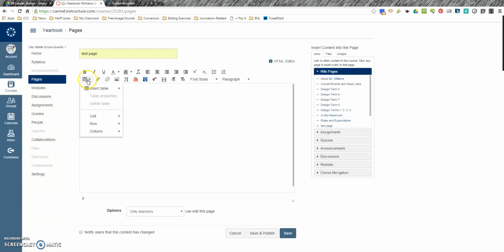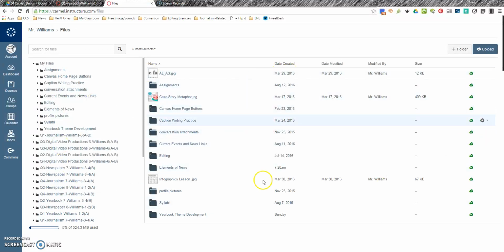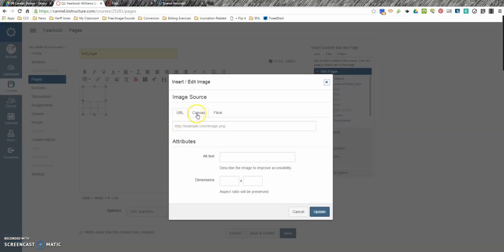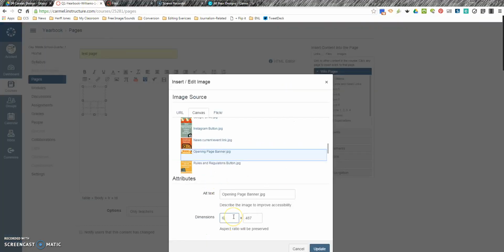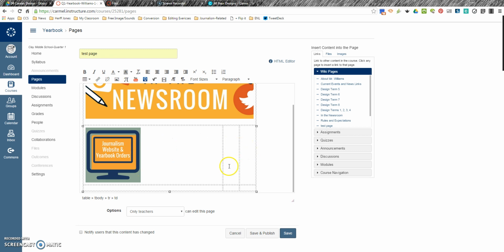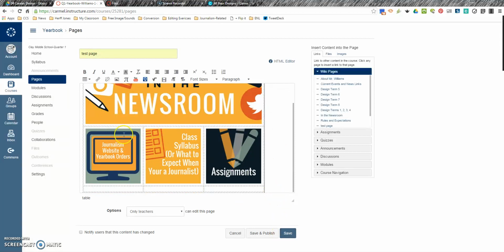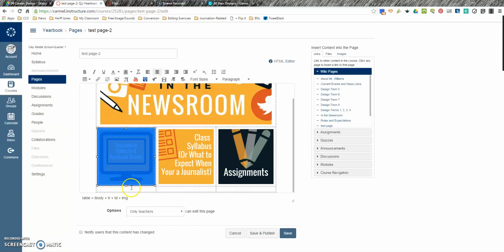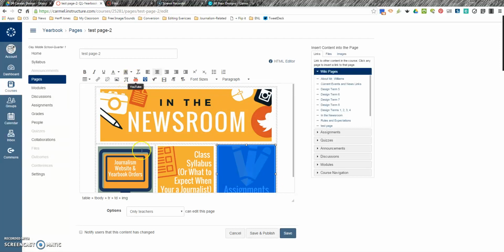Canvas DESIGN Use Grids for Cleaner Design